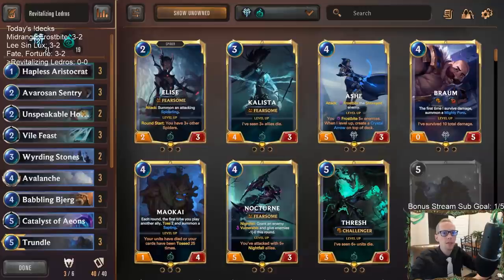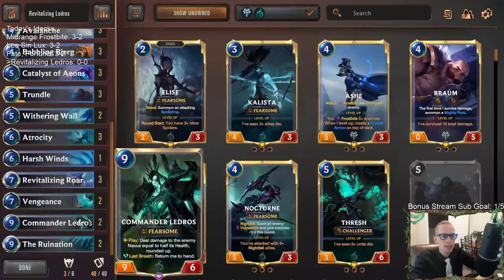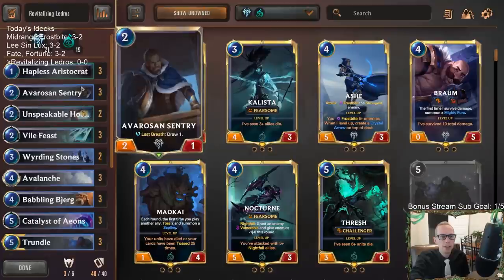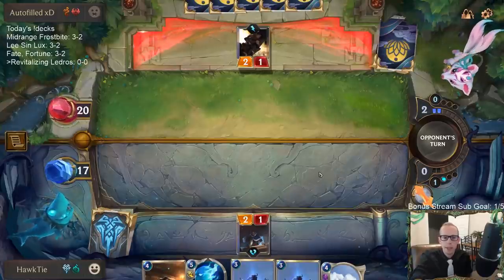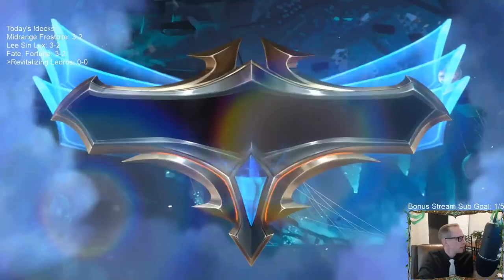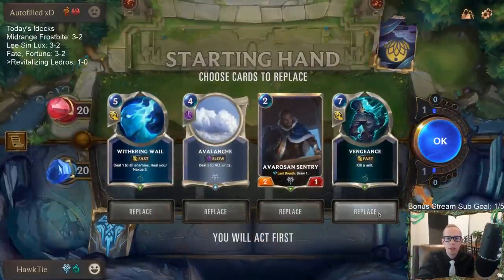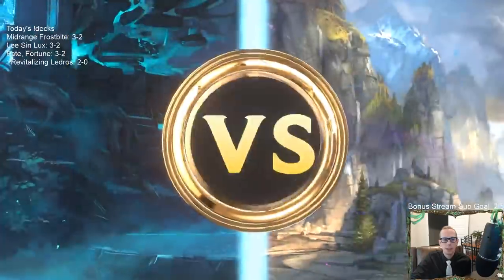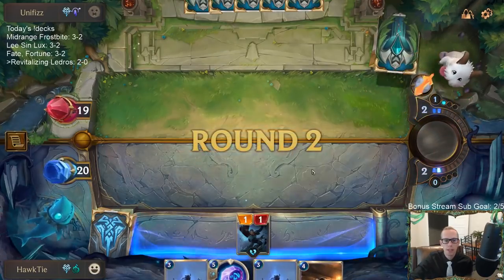Revitalizing Ledros: A Combo Burn deck | Legends of Runeterra LoR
Legends of Runeterra Ranked deck: Revitalizing Ledros
Code:
CEBQGAIFDEUCWBABAEBQODAUAIBQCBAGAMAQGBICAEAQCIIEAECQCDY5EEAQCAIBFI
Champions: Trundle